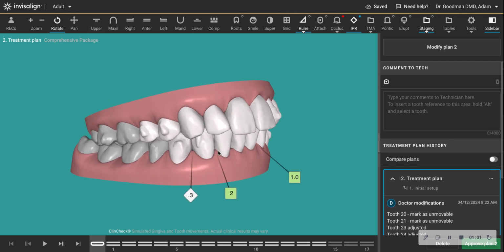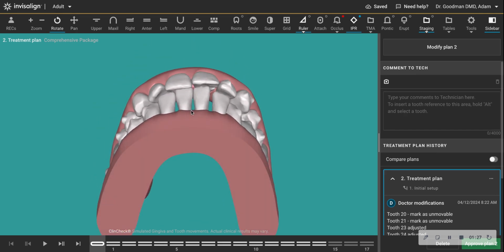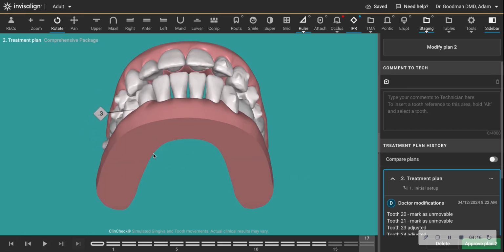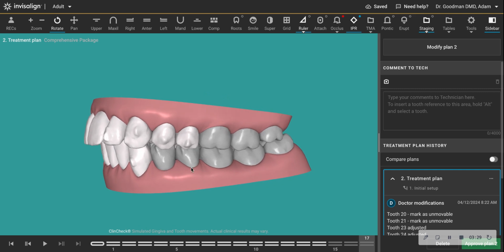Orthodontic alignment in adults could actually worsen the bite instead of improve it.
Aligning the upper and lower arches does not guarantee that the bite will fall into place, particularly when there is no growth potential.